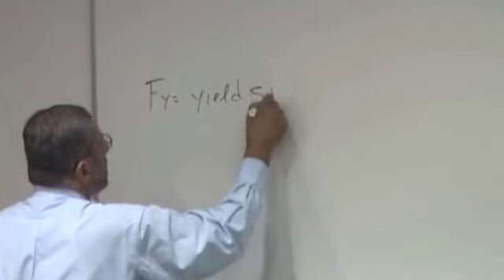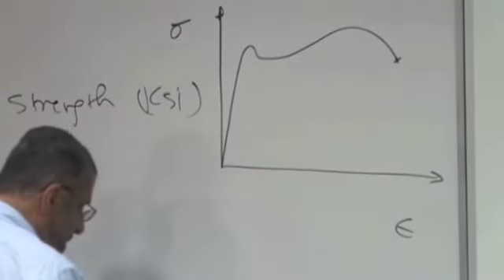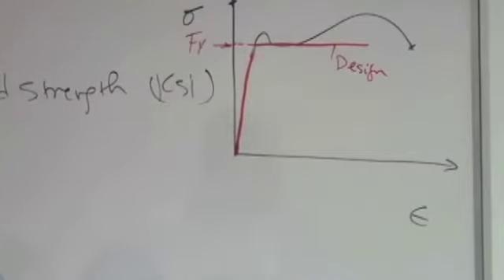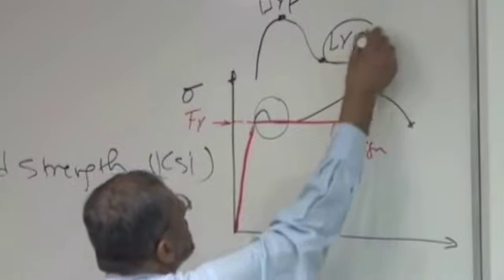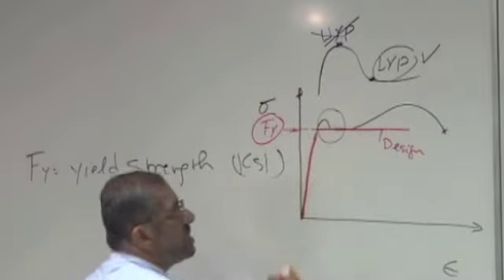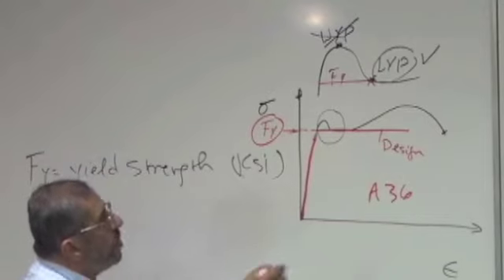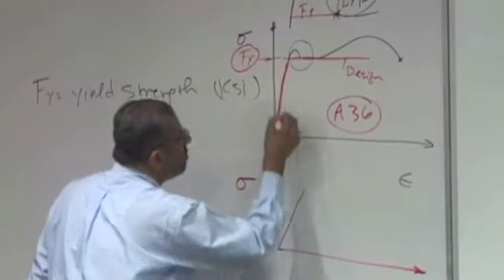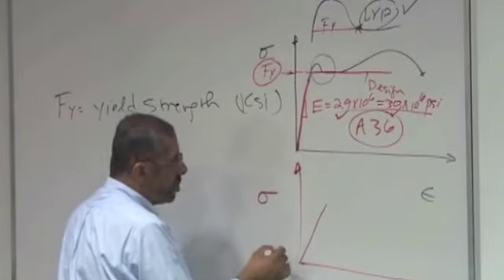Civil PE - Structural Breadth (AM)